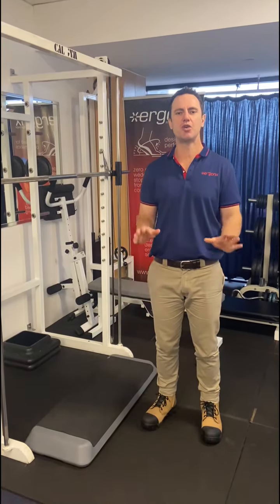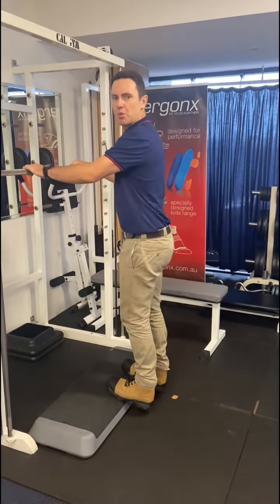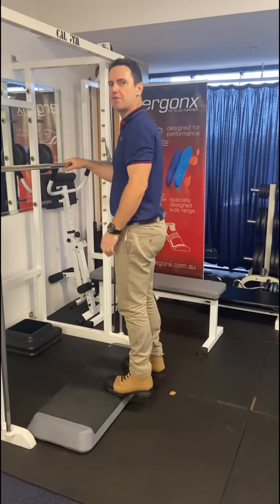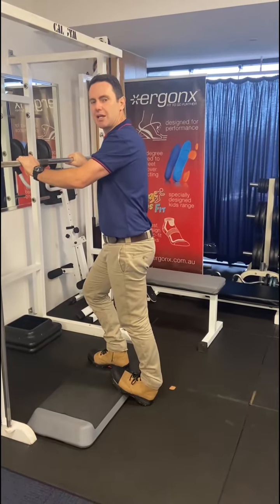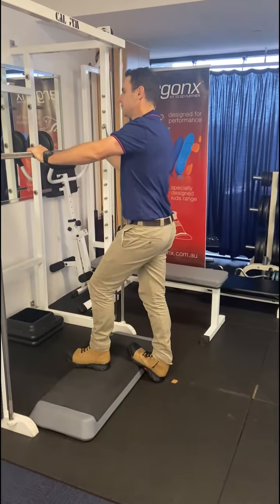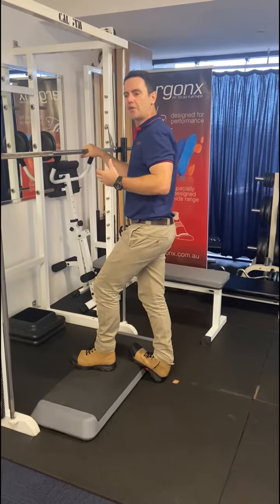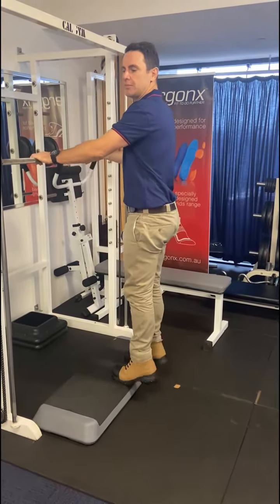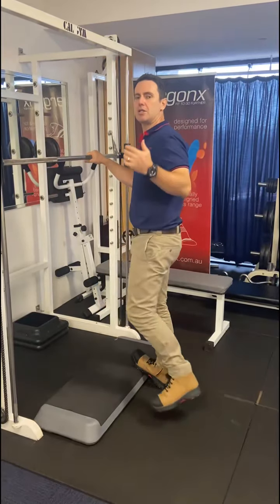Kick-start your workday right! Discover how to ease foot & leg pains at work in our new vid 🦵💼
In this video, we tackle a common yet often overlooked issue - foot and leg pains from prolonged sitting or standing at work. As a part of our 'Warm up for Work' video series, we bring you easy and effective exercises for leg and foot pain relief.

Is your work causing you foot and leg aches? It's time to pay special attention to this. With the help of this video, you can reduce discomfort and enhance your productivity throughout the day. We demonstrate a variety of simple stretches and exercises that require minimal equipment and do wonders for your feet and legs.

Take charge of your foot and leg health even in the middle of a busy work schedule! Whether you’re a busy office worker or someone required to stand for long hours, these pain-relieving strategies can be incorporated seamlessly into your daily routine.

Our gentle warm-up exercises are perfect for preparing your feet and legs for the rigors of the working day. Moreover, the methods we provide are tailored to help increase circulation, improve flexibility, and reduce inflammation for those who experience foot or leg pains at work.

In this video, we will show you:
- Easy to follow leg and foot exercises
- Relief strategies for reducing foot and leg pains
- Perfect warm-up routines for a busy workday
- Tips to improve circulation and flexibility
- How to prevent foot and leg aches before they start

Don't let foot and leg pains compromise your working days any longer! With this informative video, you'll be equipped to deal with persistent aches and pains.

Leave a comment to share your experience or any questions you may have, and we'd love to help!

Remember to hit the 'Like' button if you found our video helpful so that others can discover it too.

For more information please go to:
Egonx.com.au

Keep watching! More wellness at work tips and videos are on their way. Your comfort at work matters to us. Say goodbye to foot and leg pains. Stay active, stay healthy!